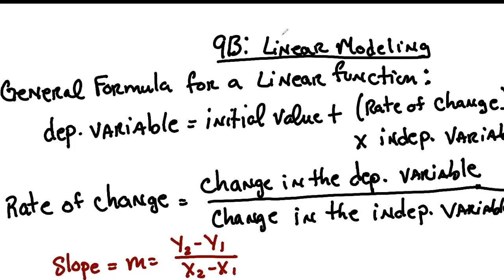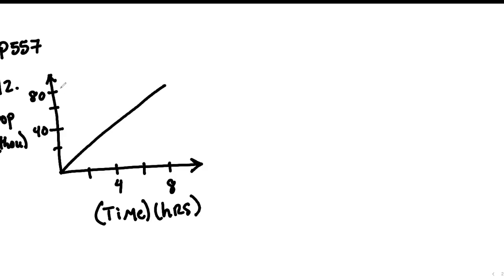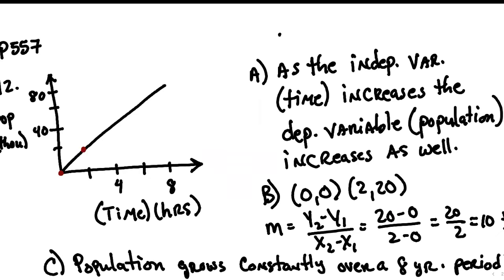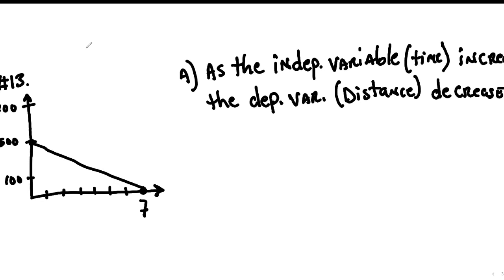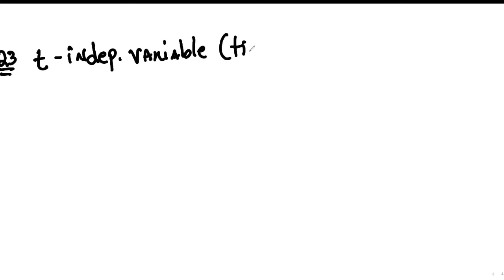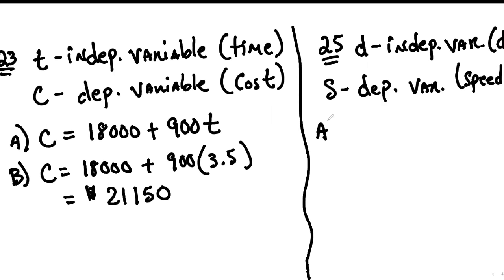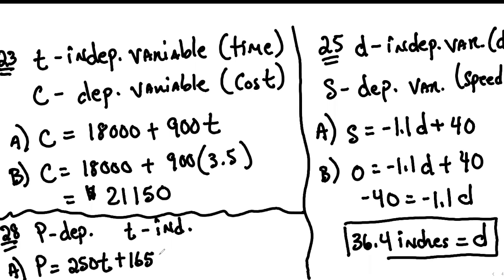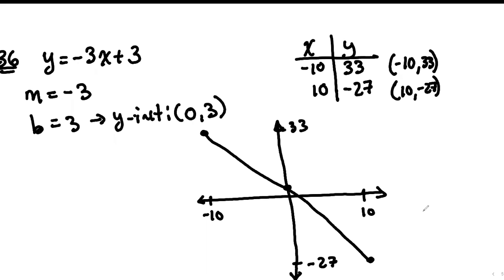9B: Linear Models